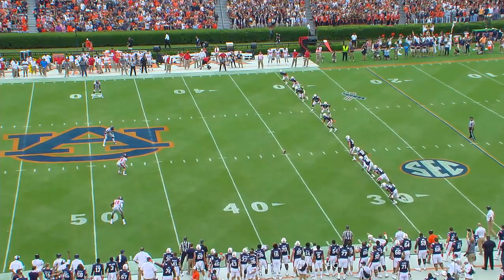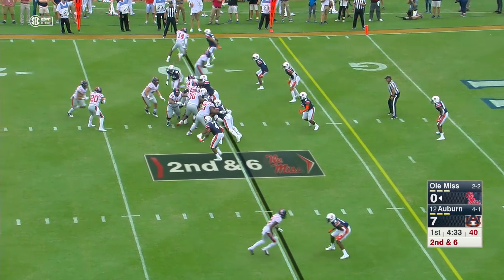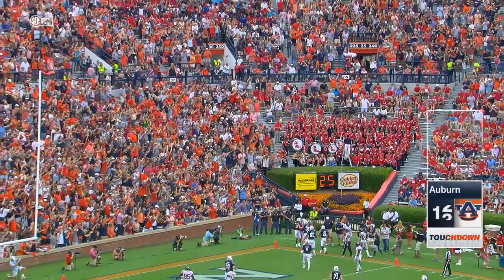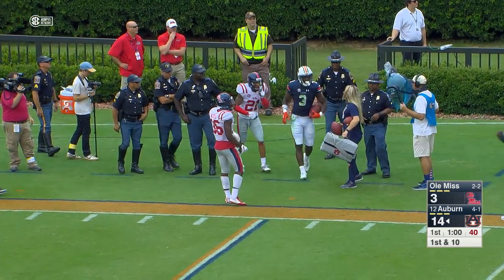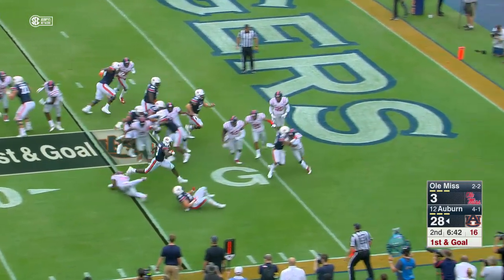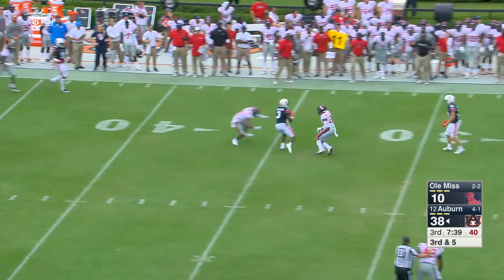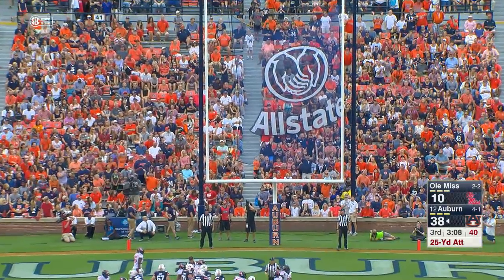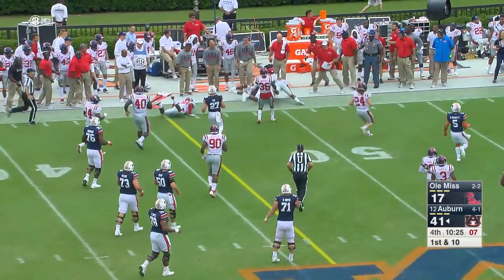Auburn Football vs Ole Miss Highlights